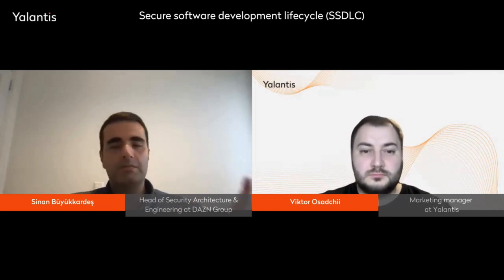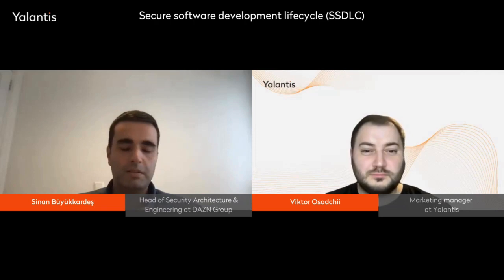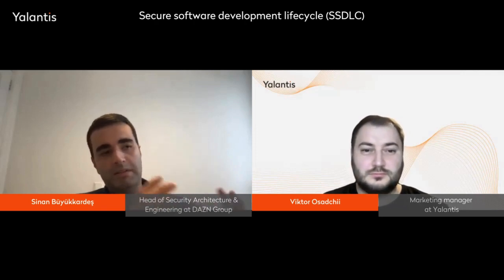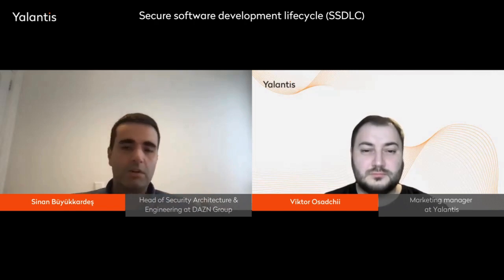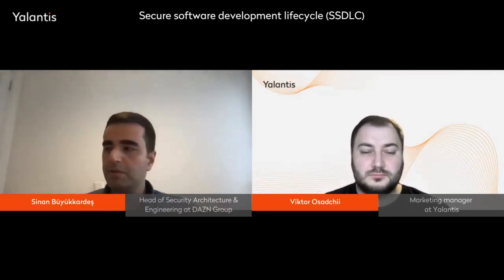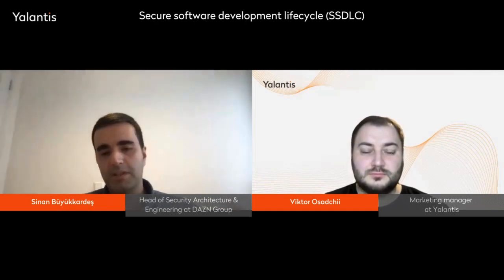Elevate your software security with SSDLC: insights for leaders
Embrace the future of software security with insights on the Secure Software Development Lifecycle (SSDLC). SSDLC isn't just a methodology; it's your first line of defense in today's cyber-centric world, ensuring your products are not only innovative but also secure and reliable.

Why SSDLC matters now more than ever:

- Integrates security from the start: Shift from reactive to proactive by embedding security at every development phase.
- Meets regulatory standards: Navigate through GDPR, HIPAA, and more, making compliance a seamless aspect of development.
- Balances speed with security: Learn to maintain agility in product development while ensuring thorough security measures.
- Future-proofs your IoT solutions: Tackle the unique challenges of IoT with strategies that keep your products ahead of security threats.

Stay ahead with our community!

Dive deeper into how SSDLC can transform your approach to software development and IoT innovation. for cutting-edge security and IoT insights, subscribe to our YouTube channel for the latest trends, and follow us on LinkedIn to stay connected with industry leaders.

Join us in redefining secure software development and future-proofing your products against the cyber threats of tomorrow.

0:00 Intro
1:59 The concept of a Secure Software Development Lifecycle (SSDLC) and how it differs from traditional software development processes
7:28 The main security challenges that companies face during software development and how to solve them effectively
10:18 Security tools are necessary to find/avoid vulnerabilities and fix them immediately
16:50 How to balance the need for rapid product development with the thoroughness required by SSDLC
20:38 How regulatory frameworks influence the adoption of SSDLC, and the key regulations to consider
24:28 Emerging trends in security should companies be aware of
27:23 The idea of Application Security Posture Management (ASPM)
33:37 Why is implementing SSDLC particularly crucial for IoT startups and established businesses
37:02 Common security vulnerabilities and risks in IoT solutions
41:24  Advice to founders, CTOs, and product managers of IoT companies to future-proof their products against evolving security threats
44:52 Outro